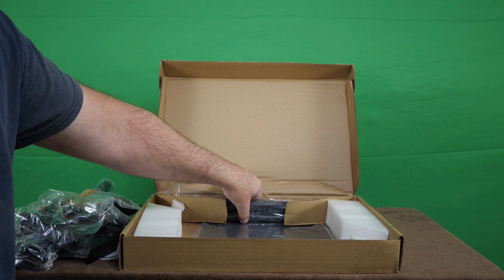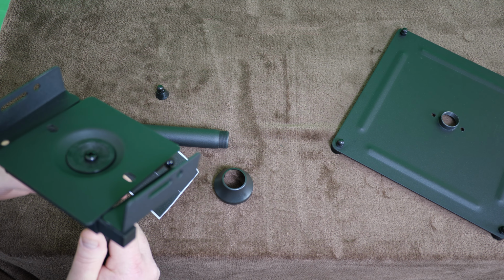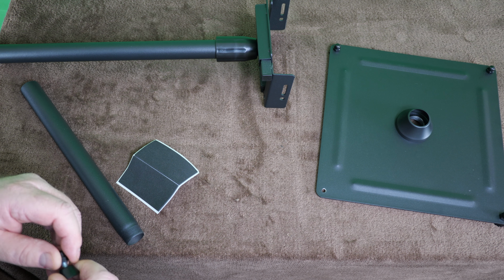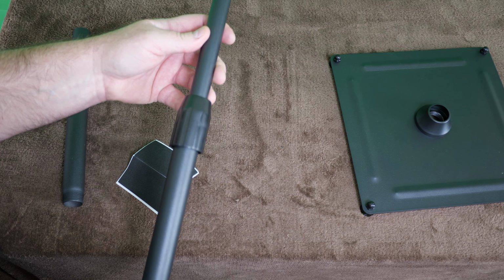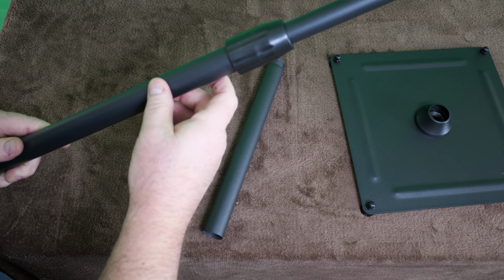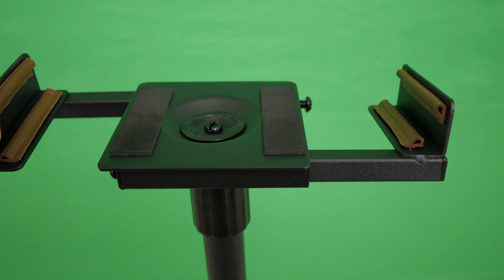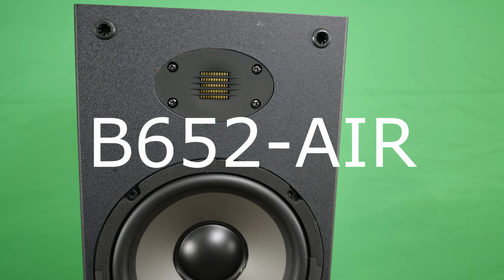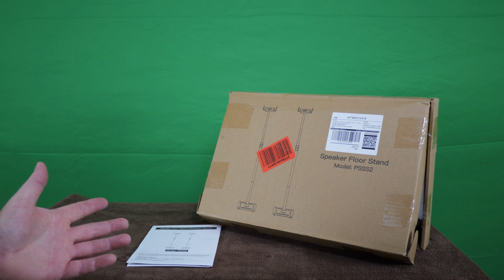PERLESMITH Universal Speaker Stands Height Adjustable Holds Satellite Speakers & Bookshelf Speakers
In this review we take a look at some universal speakers stands.

PERLESMITH Speaker Stands
Weather Stripping